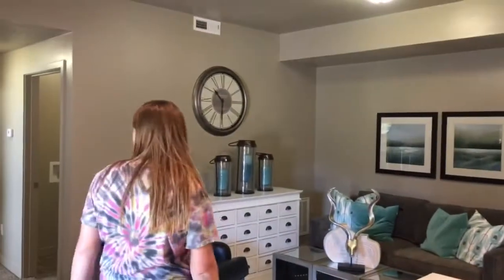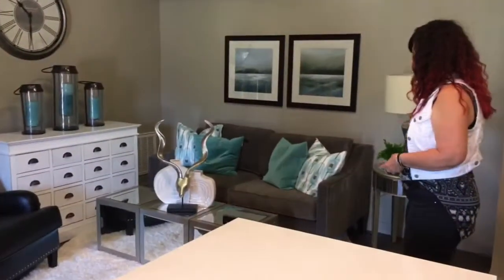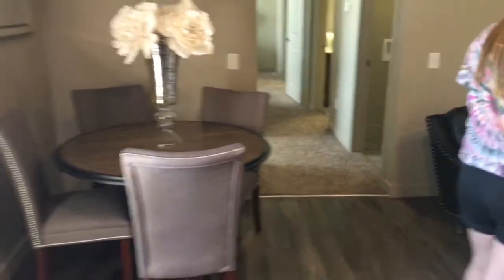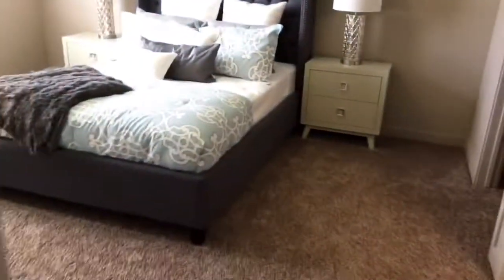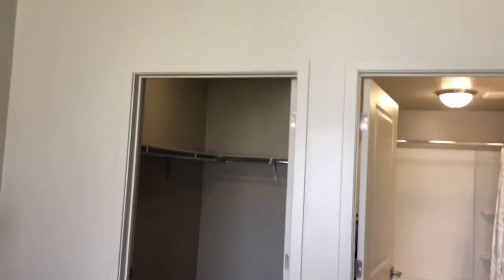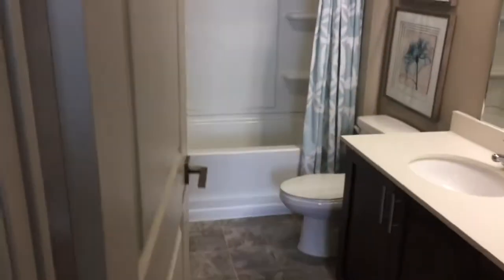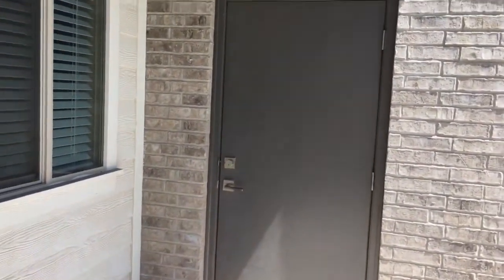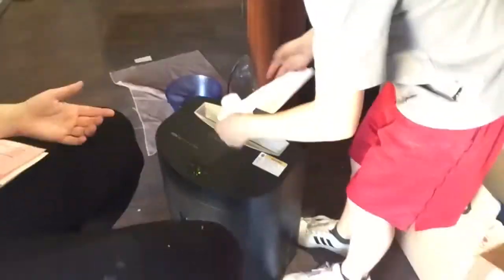🏘 Finding a place to live // 📦 Packing Hack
Want a shout out? make a short 5 to 10 sec clip of you sharing your first name, what state or country you are from and end with Stay Lymany, Stay awesome, or great or add your own positive word. Ask our viewers to tune in tomorrow. You'll be on the end of our vlog. Send it to our email below at the bottom of this section.

Welcome to The Full House Lymans. We love spending time together as a family. We have a lot of chaos going on, and we're excited to share our lives with you daily!
We have a family of 7 + 2 dogs.

Mom - Ty
Dad - Jake
Kurtis 20
Austin 18
EmberLee 12
Bridger 10
Theron 8

Eagle Bait(EB) is a Schnauzer Yorkie mix and Benelli is a Chesapeake Bay Retriever.

OUR VIDEOS!!

The Lymans
Cedar Valley, UT
84013